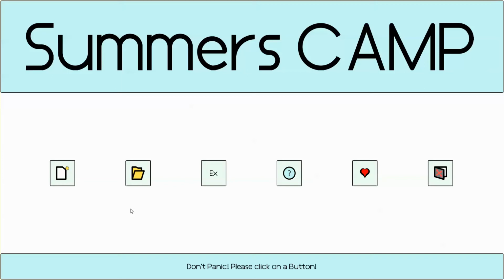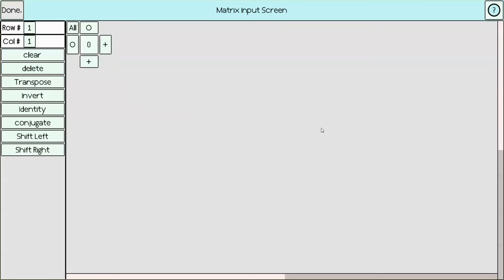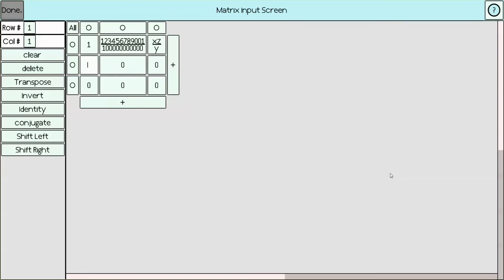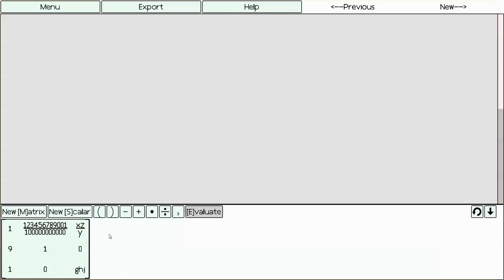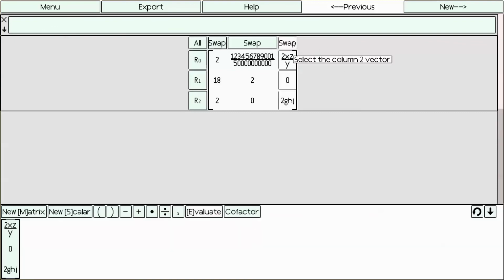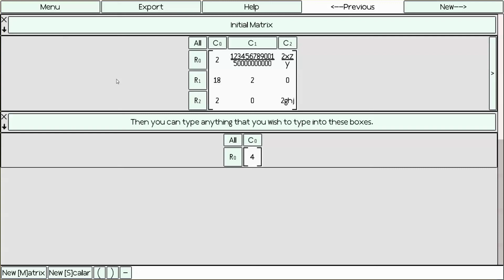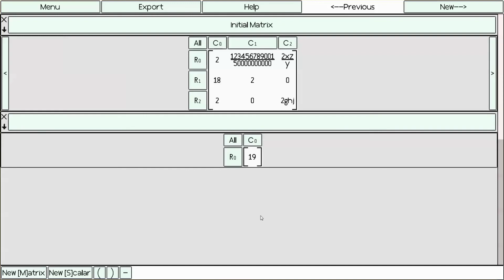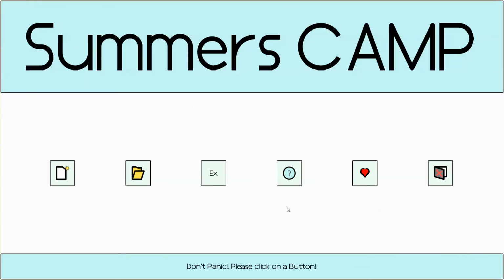2 User Interface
This is an official Summers Computer Aided Mathematics Program (CAMP) Tutorial video.

This video explains the user interface and the general process of creating documents.